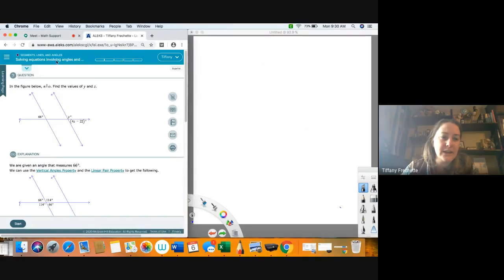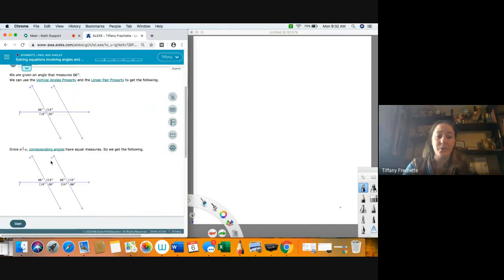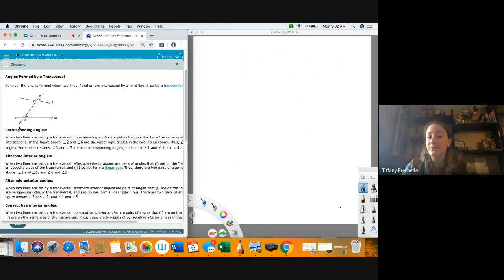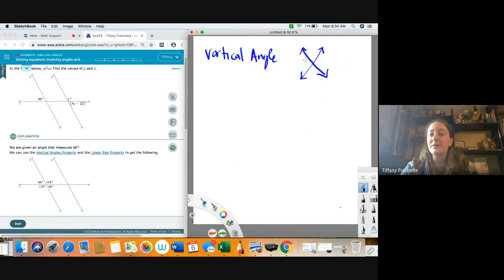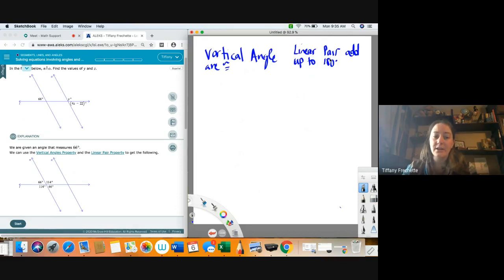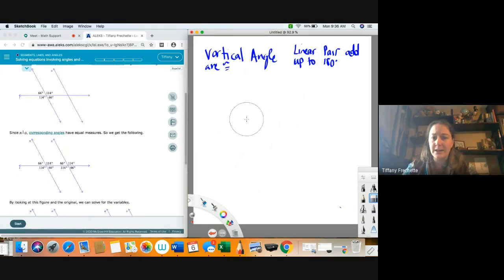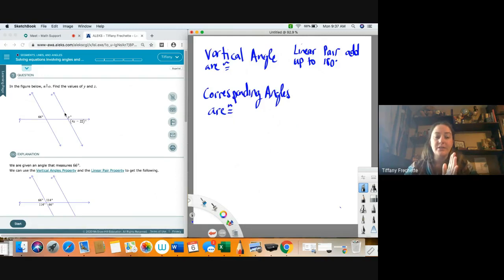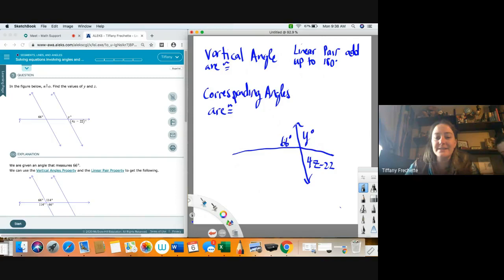Solving Equations Involving Angles and a Pair of Parallel Lines